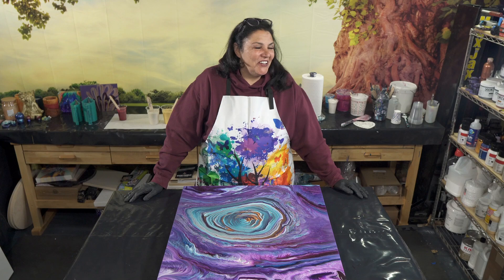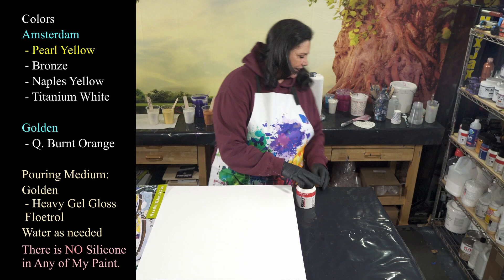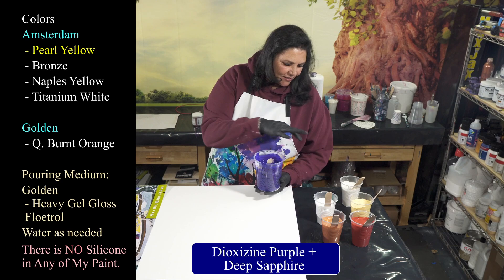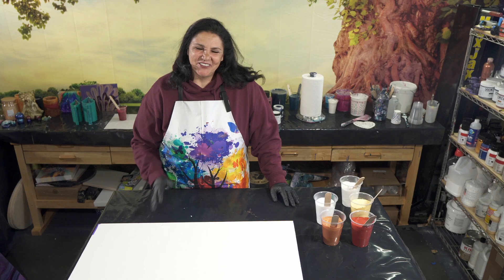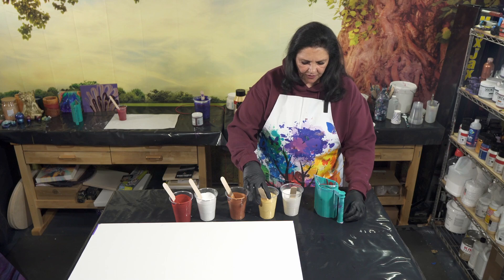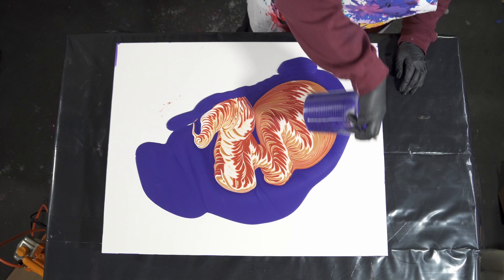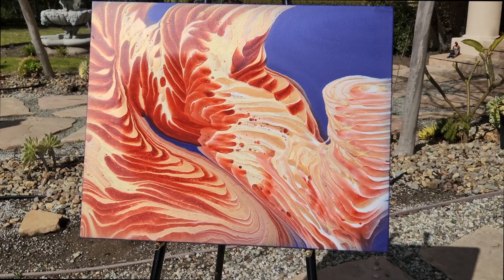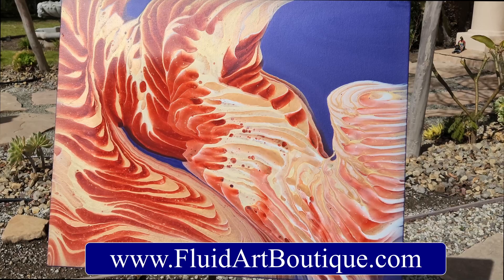Kitsune 🦊 Bold & Beautiful Acrylic Wandering Ring Pour Exploring Amsterdam Pearl Yellow! So Cool!!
Hello my beautiful people!  Welcome back! Tonight I am playing with a color that is new to me, Amsterdam Pearl Yellow.  I havent used this one before, but I have loved the other pearl colors from Amsterdam and wanted to try this one out.    Yellow can be difficult to work with, so finding one that magically dries shimmery  and really beautiful can only be a good thing!  Lets get started!

I am using a 24x30 inch gallery wrapped canvas from Artist Loft

Colors
Amsterdam
 - Pearl Yellow
 - Bronze
 - Naples Yellow
 - Titanium White

Golden
 - Q. Burnt Orange

Pouring Medium:
Golden
 - Heavy Gel Gloss
 Floetrol

I layer my split cup so that they burnt orange and Pearl Yellow are most prominent.
I pour a puddle of my basecoat, a combination of Liquitex Dioxizine Purple and DecoArt Deep Sapphire.
I pour a wandering ring pour in and around the puddle, creating interesting patterns

I tilt it to cover the canvas and distribute the paint evenly. I like the corner of negative space, it adds contrast and a place for your eye to rest from all the lines.
I love the lines, especially they ones that opened up and stretched out.

My daughters said this piece reminded them of Kitsune, The Fox of Nine Tails

I just went into the studio just now and the dried painting is sitting on my table, only lit by moonlight.  The Colors are a shade or two deeper in the dark  but still so vibrant and beautiful,. I find myself circling the table, tilting my head this way and that.. looking for the Pearl Yellow! One more inch leaning forward and I see it.. this very soft beautiful color shifting pale yellow gold, but more gold.   Its beautiful!  I am very pleased that it is indeed showing up! I want to play with this color a lot more!

I am thrilled to tell you all that I am teaching at Fluid Art Boutique in Santa Fe. New Mexico along with my sisters Sarah Mack and Karen from Waterfall Acrylics in April of 2023! We have two fabulous guest artists with us, Amanda Edwards of Crystal Coast Originals and Johnny Morrison of JMo Paints!  We are so excited to meet you all in person and really work with you one on one!  If you have not been to one of these events before, it is so much fun to meet like minded people who get happy about paint and colors haha! Its so much fun to get to know everyone and get away for a few warm sunny days.. Get your tickets today!  I hope we see you in Santa Fe!

Thanks for hanging out with us today!  Have a wonderful week, I will see you all on Sunday!